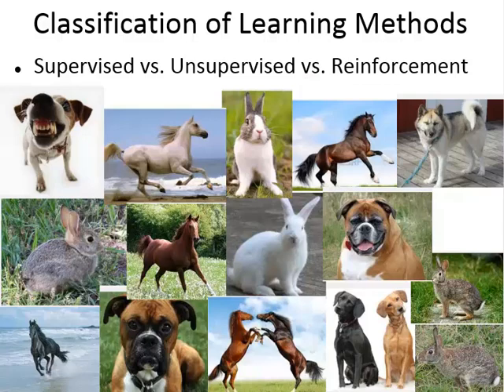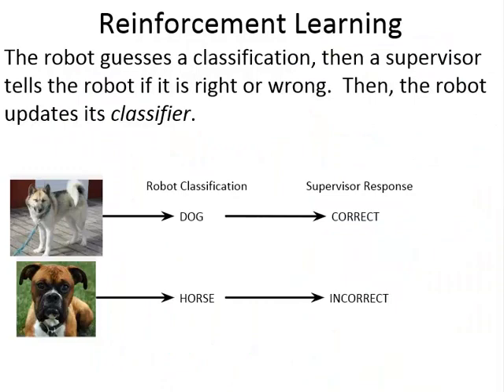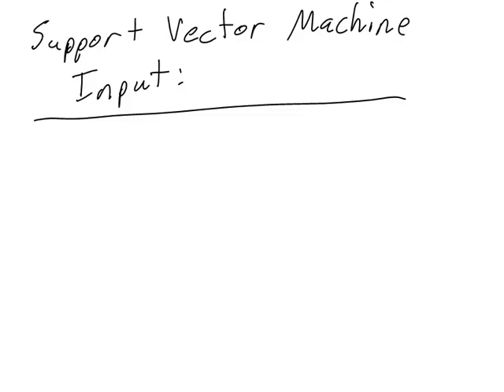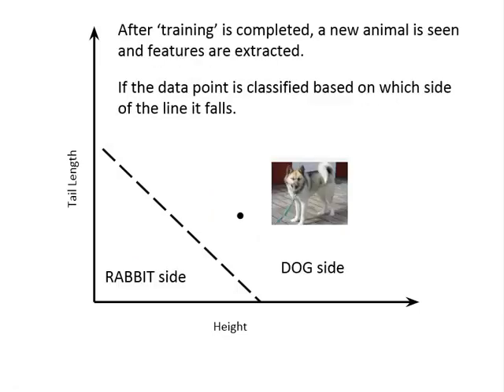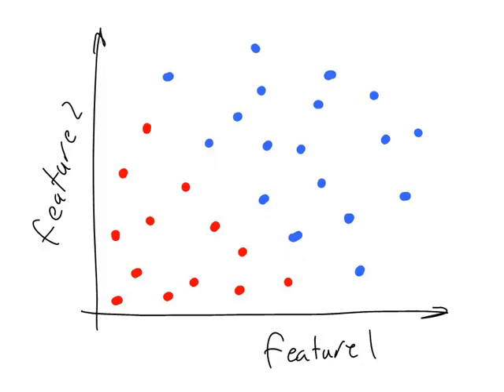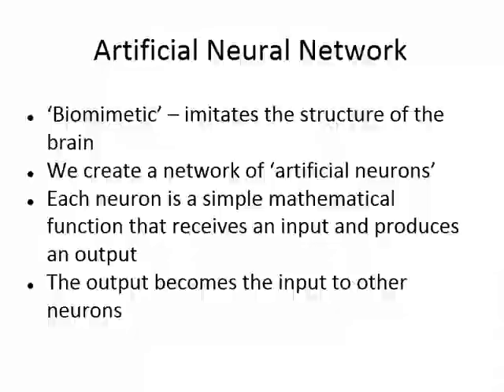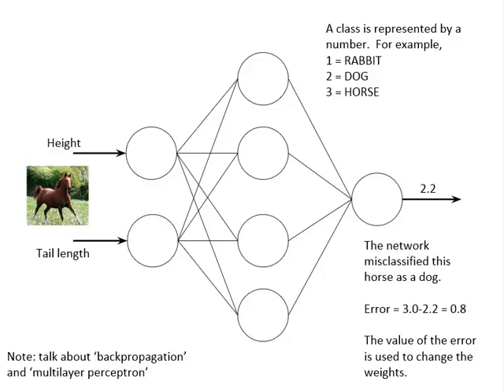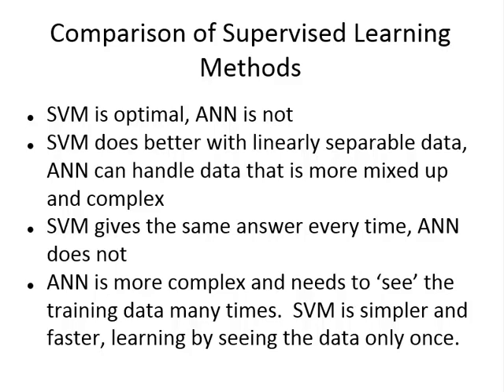2 4 4 Lecture Video 2 of 3 Machine Learning Supervised